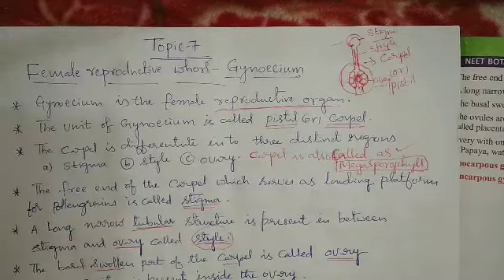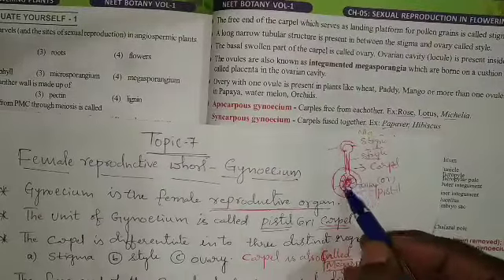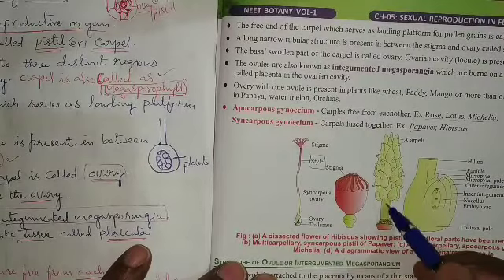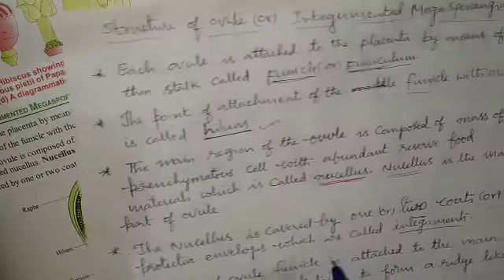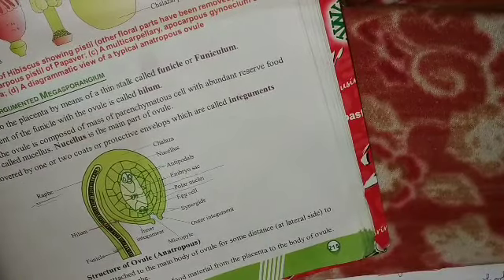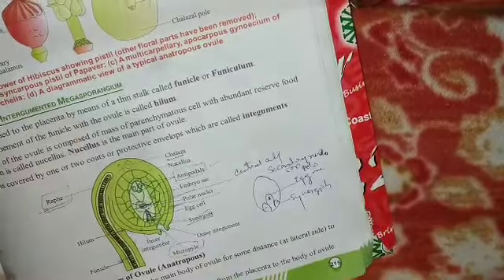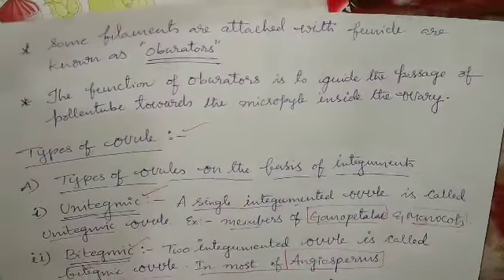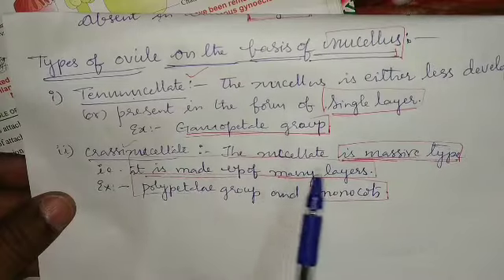Sexual reproduction in flowering plants part -7